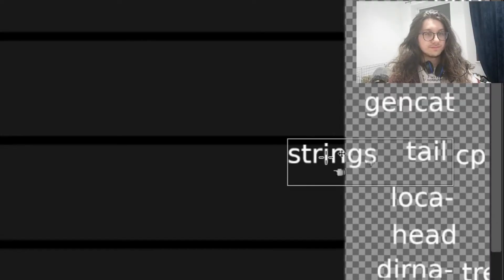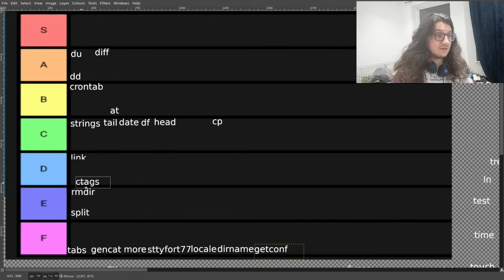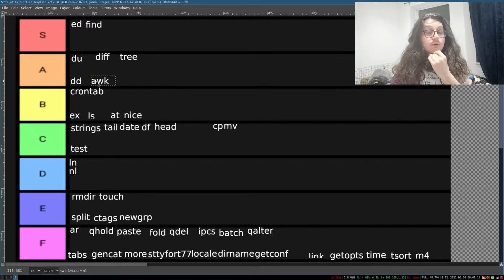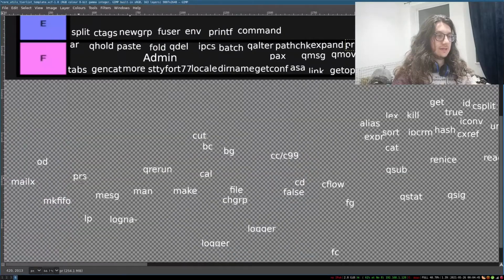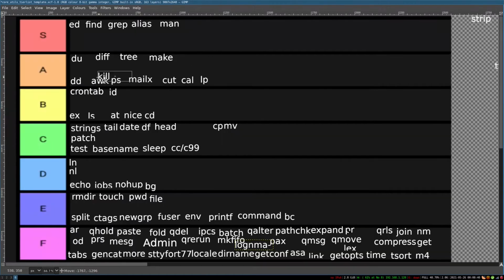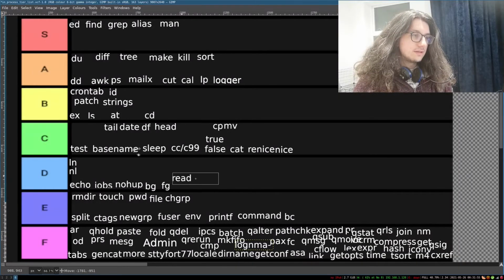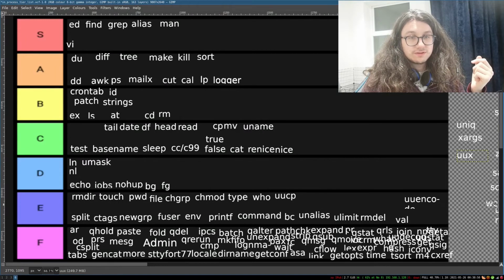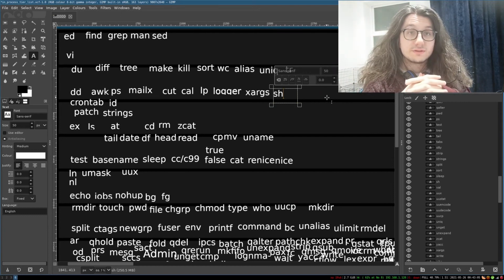BEST LINUX COMMANDS TIER LIST (GNU Coreutils (losing my sanity))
I got these coreutils form this wikipedia This turned out to not be the best source for them as you will find out during this video.